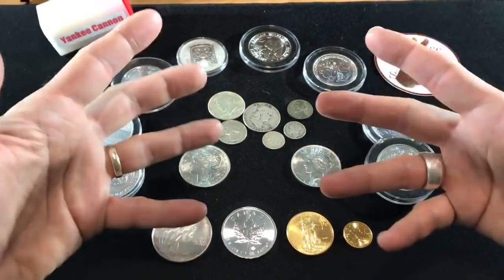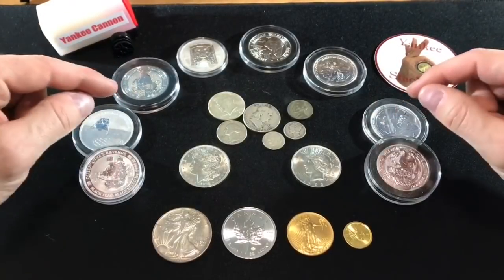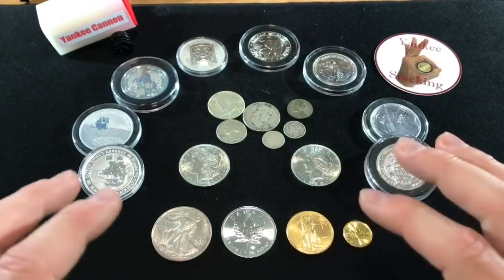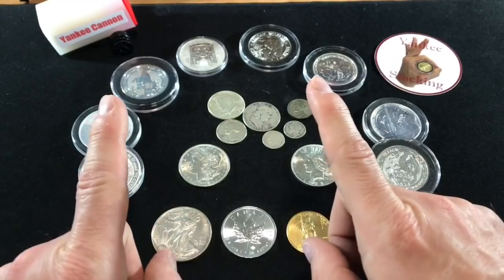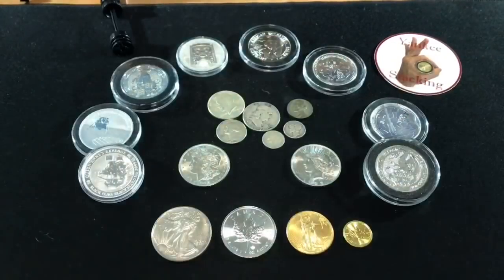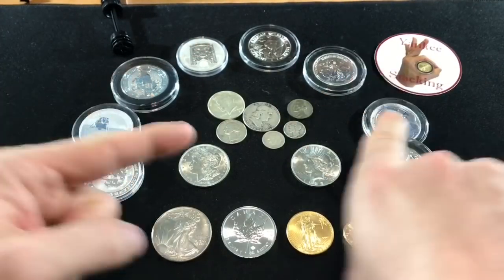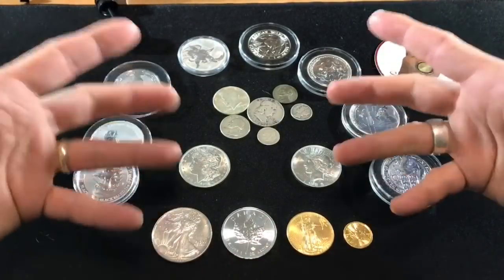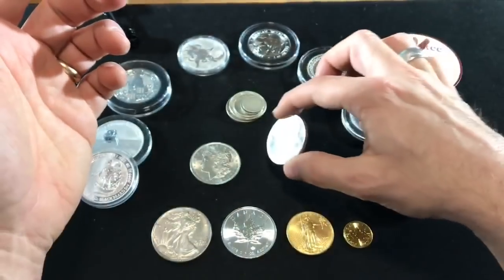My 3 Best Tips To Start Stacking Silver (and Gold)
It's time for Yankee’s Stacking Starter Kit!  In this video I give my 3 best tips to start stacking silver and gold.  If you are a new silver or gold stacker, this video is for you.  I discuss how best to start stacking silver and gold and give my opinion on where to buy silver and gold.  Silver stacking is a MUST for those looking to preserve their wealth and I give my opinion on what silver and gold to stack, and how to invest in silver and gold with your retirement account.

If you're interested in stacking silver and gold with eBay bucks, check out this link:

Just one New Englander stacking it “The Yankee Way”!

Music: "Three Little Drummers from the George Washington Show" by The United States Army Old Guard